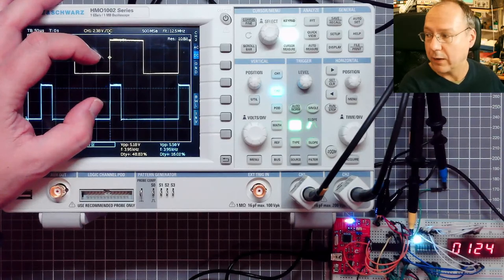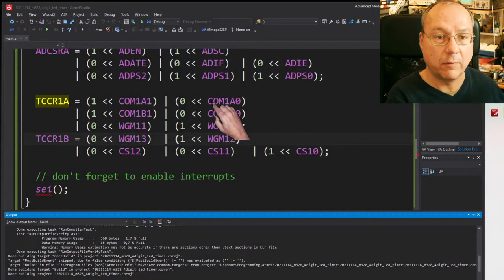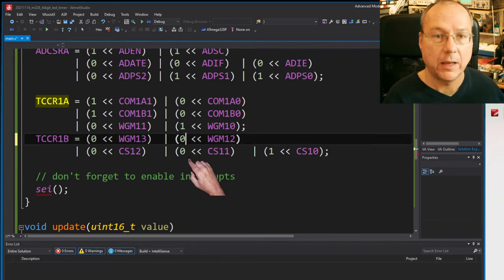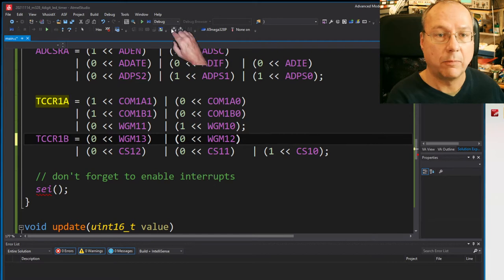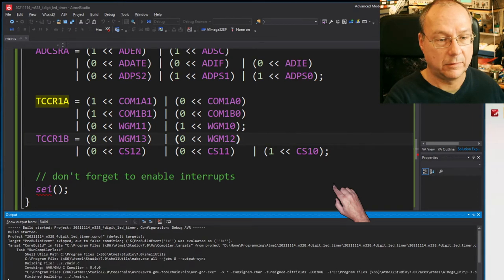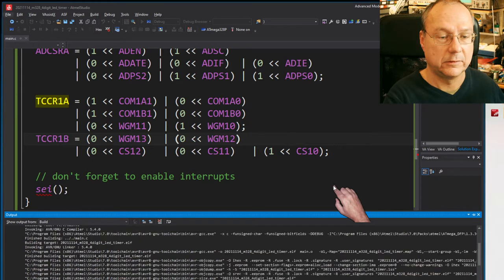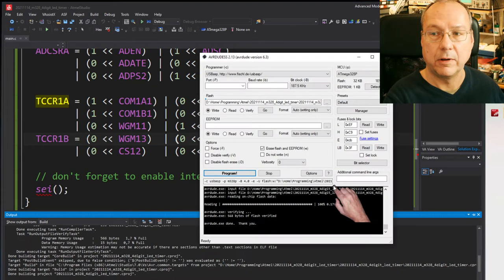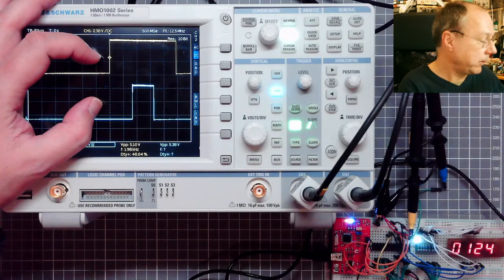Fast versus phase-correct PWM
In this video I show the difference between fast pulse width modulation and phase-correct pulse width modulation in an AVR microcontroller.